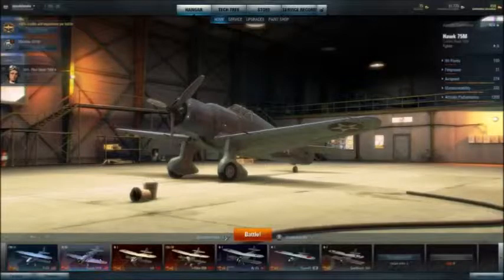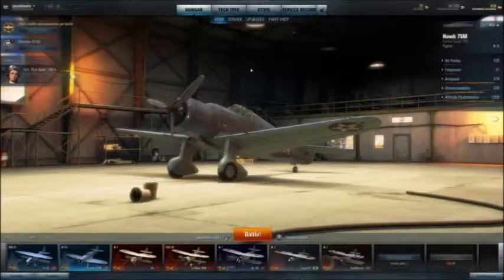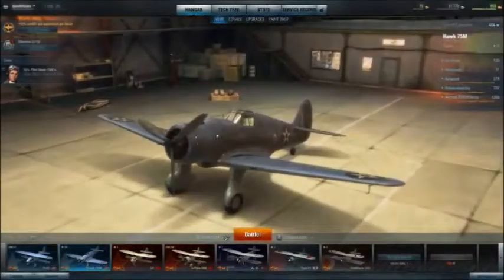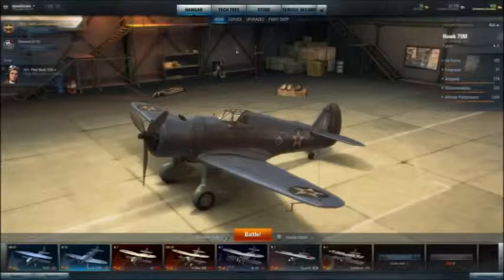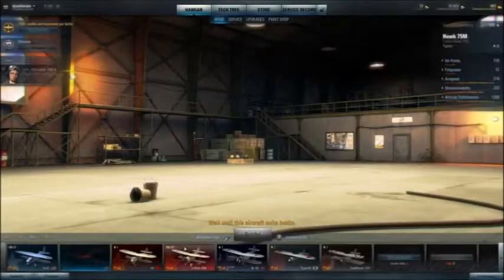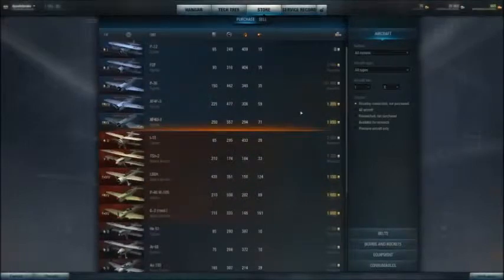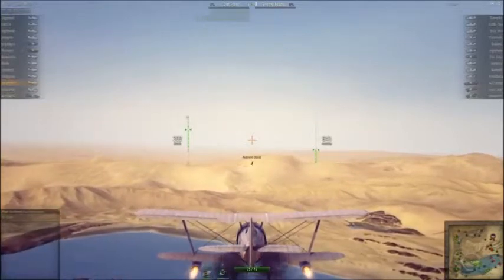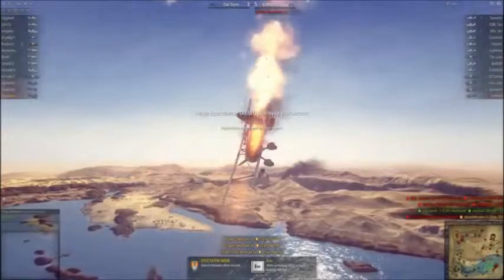From The Library: World Of Warplanes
Digging through my library, I came across: WORLD OF WARPLANES.

Begin humming Kenny Loggins now.